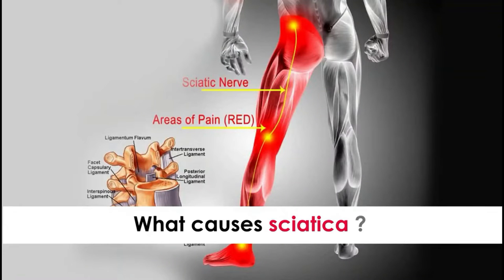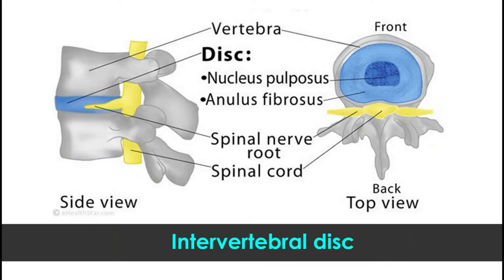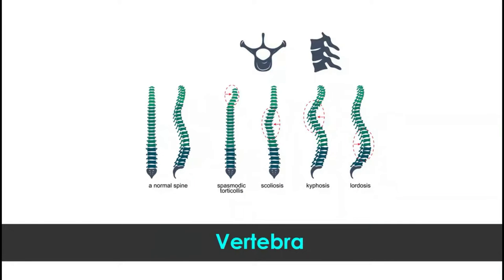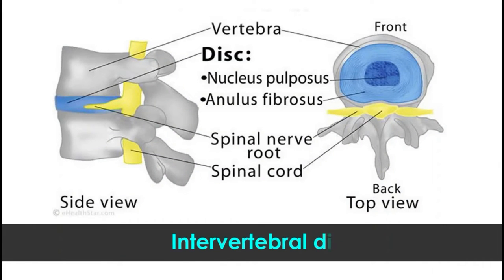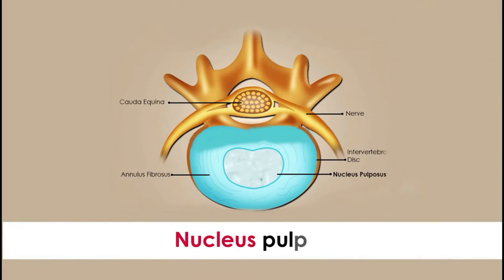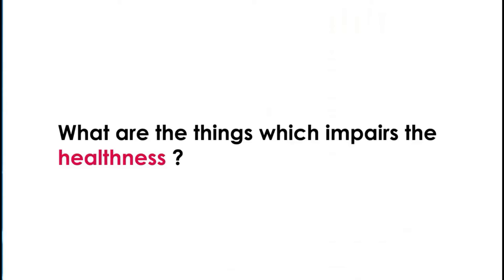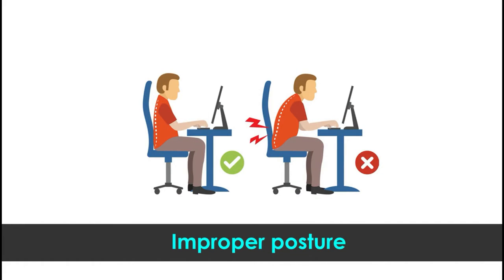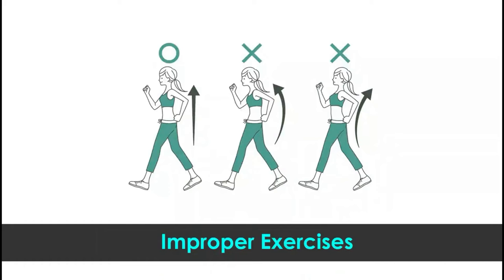What Causes Sciatica | Dr. Kalyan Bommakanti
He consults and operates at:
1. Aware Global Gleneagles hospital, L.B.Nagar,  India: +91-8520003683.
2. Global Gleneagles hospital, Lakdikapul,  India: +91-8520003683
3. Shenoy hospital, East Marredpally,  India: 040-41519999
4. Prasad Hospitals, Nacharam,  India: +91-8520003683